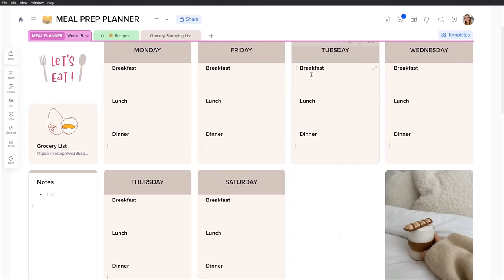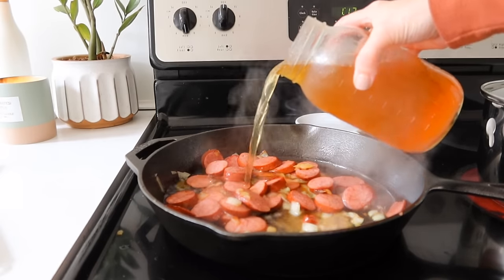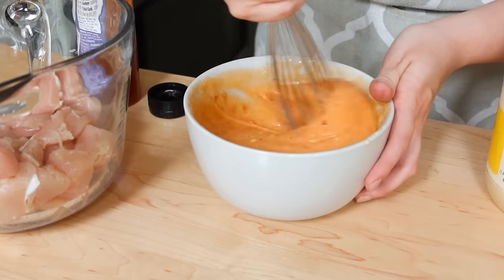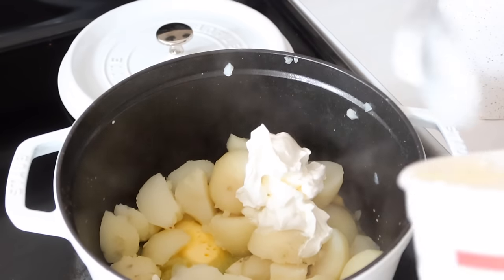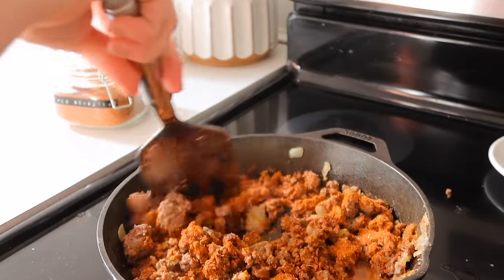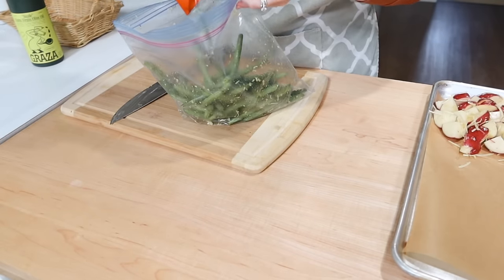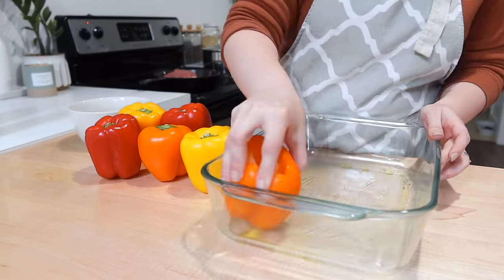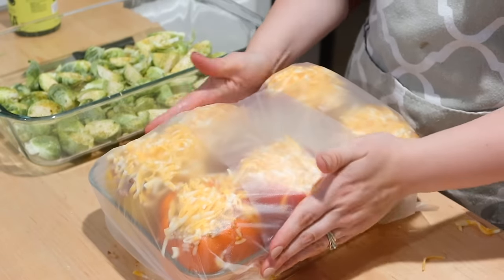EASY WEEKLY DINNER IDEAS BUDGET FRIENDLY WEEKLY MEAL PREP RECIPES WHATS FOR DINNER FREEZER MEALS